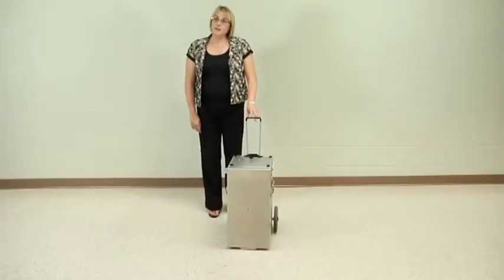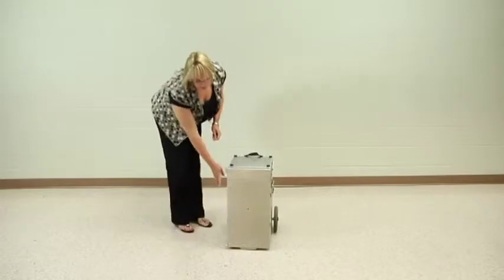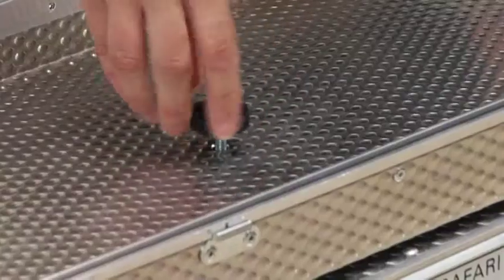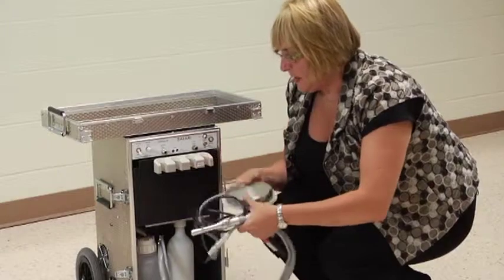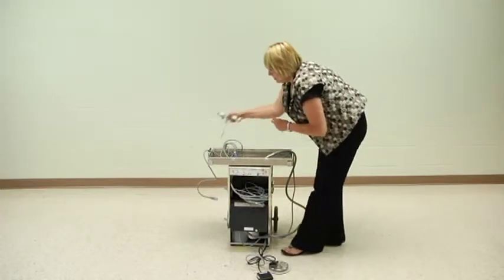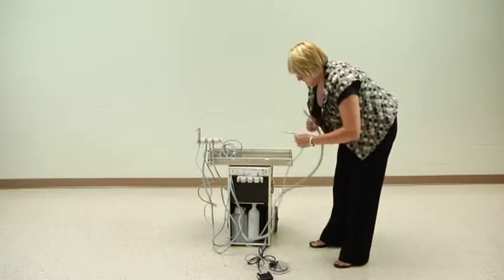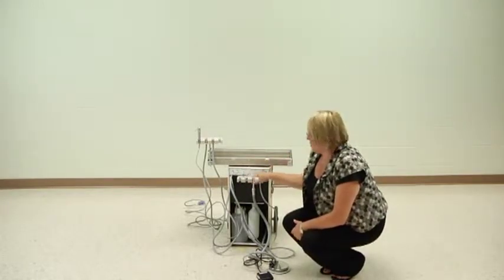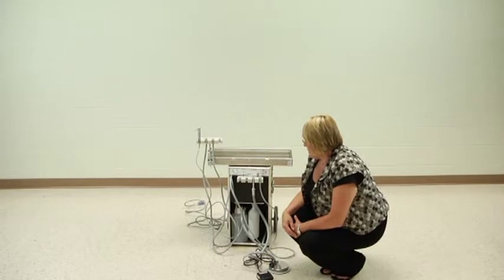DOCS setup: Modified Field Unit